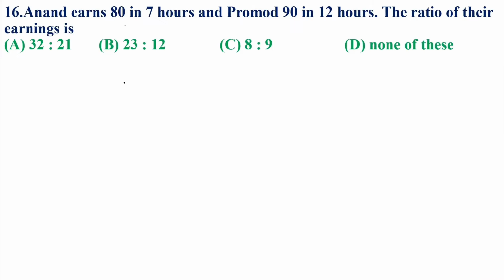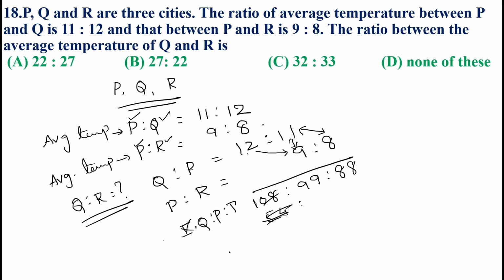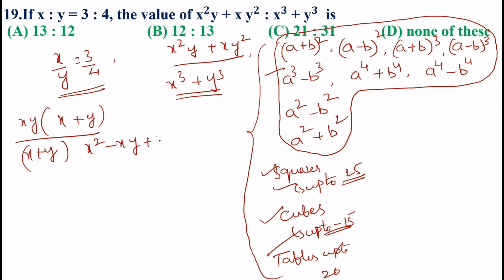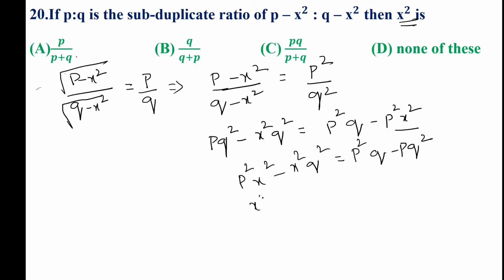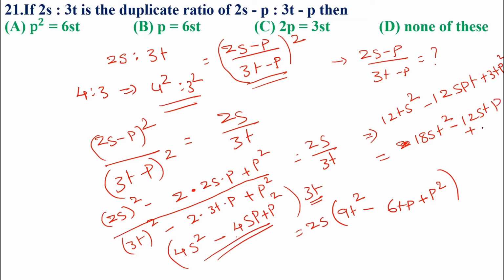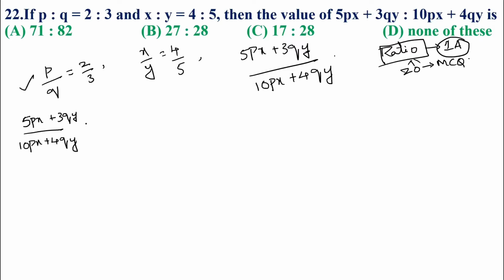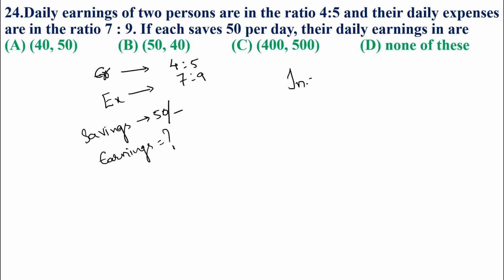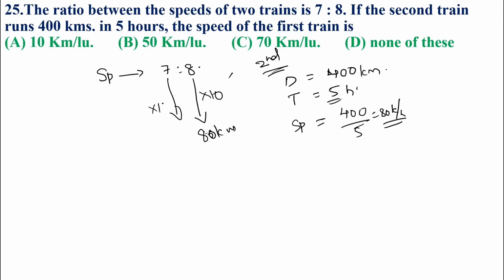Ratio and Proportion-L3 | CA FOUNDATION | PAPER 3| MYSA ACADEMY| MYSA SURESH.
This Video Presented by MYSA SURESH.
It is very essential video for Aspirants preparing for CA Foundation.
This video covers Chapter 1-Ratio and Proportion-III.